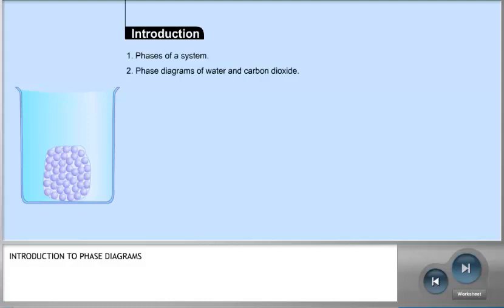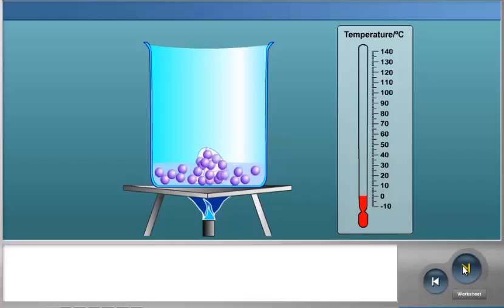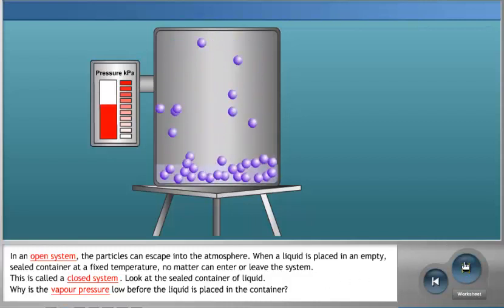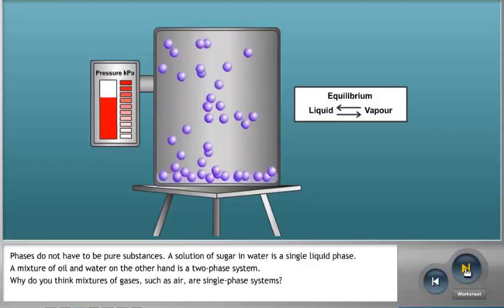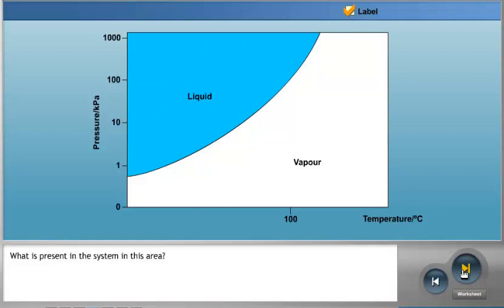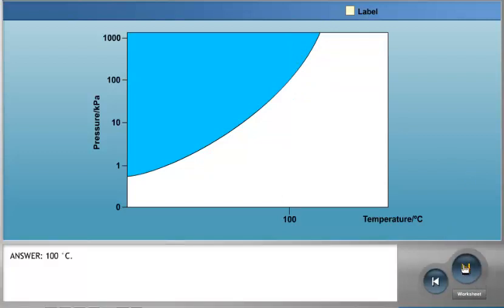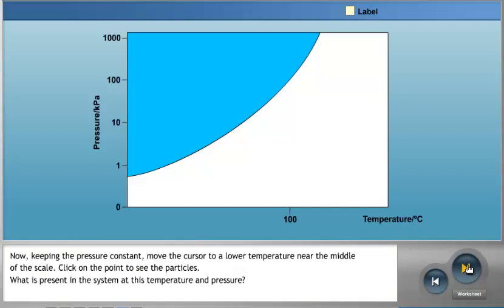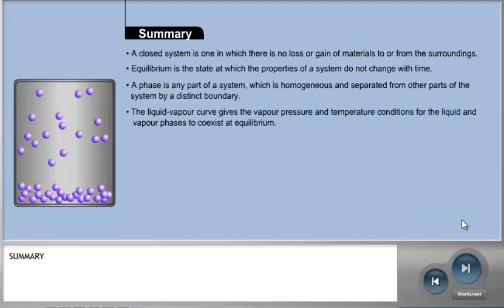CHAPTER 4 PHASE DIAGRAMS 1